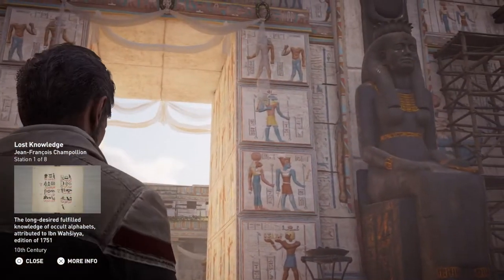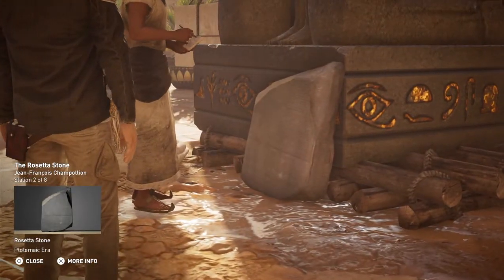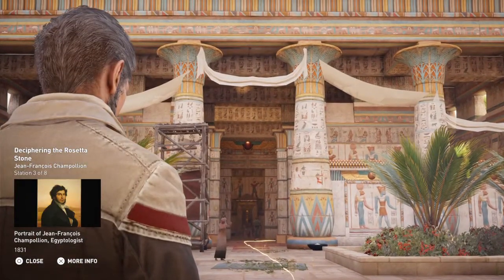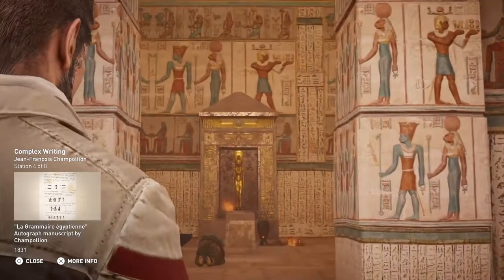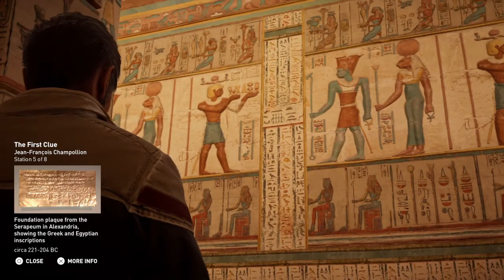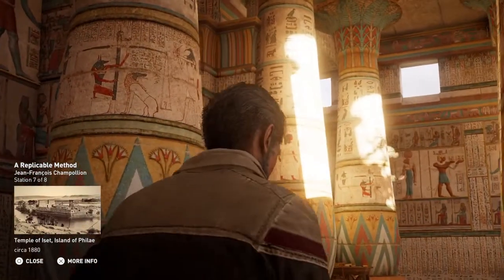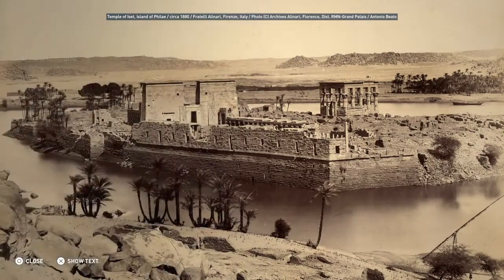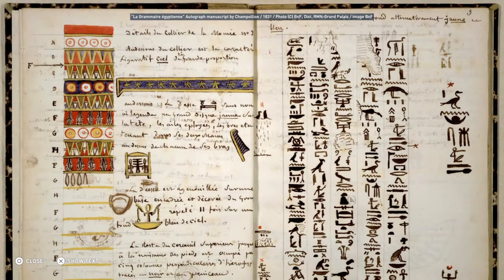Jean Francois Champollion (Assassin's Creed: Origins; Ancient Egypt Discovery Tour)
Learn how hieroglyphs were identified and deciphered.